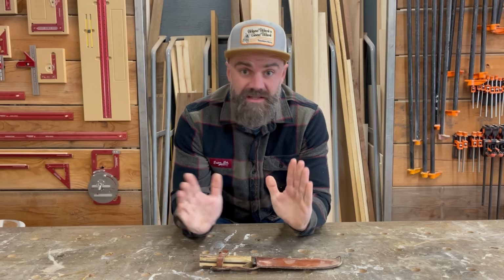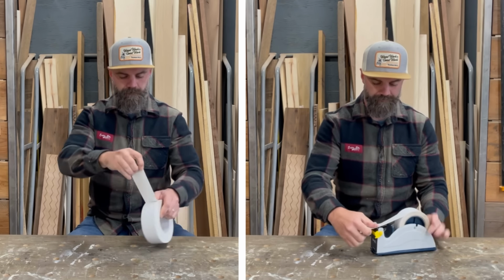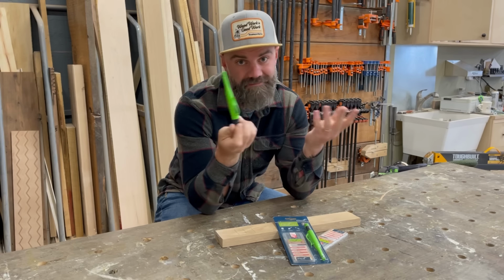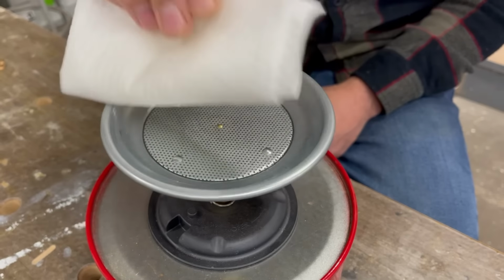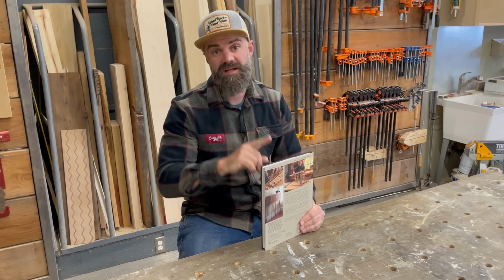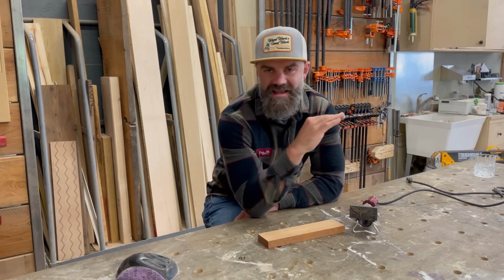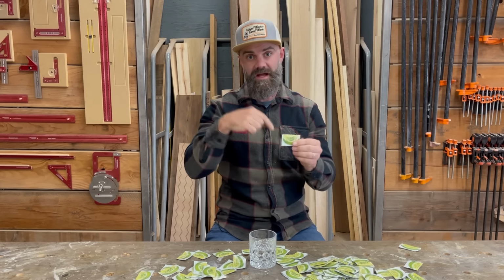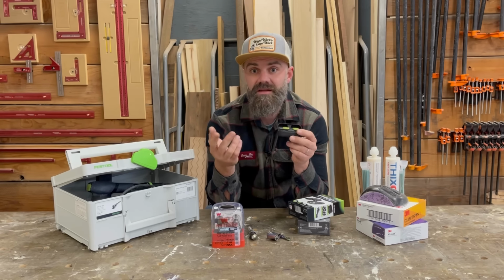You Need These Tools || All You Want For Christmas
Get free life insurance quotes from America’s top insurers and start saving
today with Policygenius Thanks to

Every year we do a gift guide of sorts all about my current favorite products. Here are all the link for them!

List of Products:
Benchmade Mini Osborne Knife
Large Tape Dispenser
Small Tape Dispenser
Pica Dry Pencil
The Why and How of Woodworking Book
O'Keekke's Working Hands
Electric Branding Iron
True Lime Powder
Festool ETC EC 150 Sander